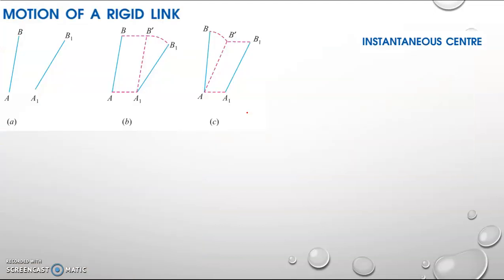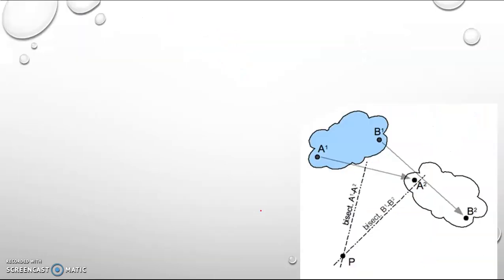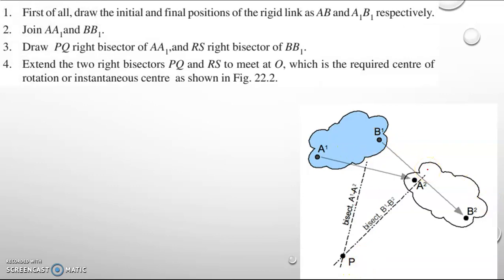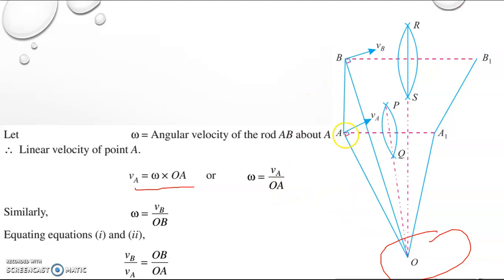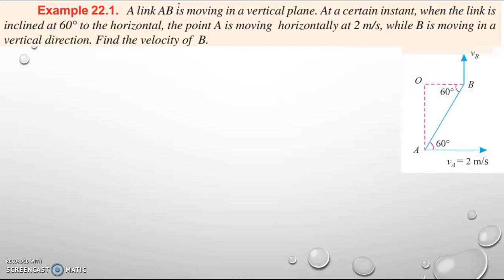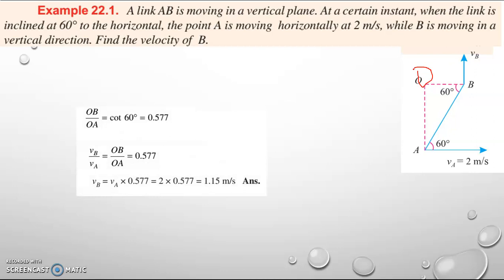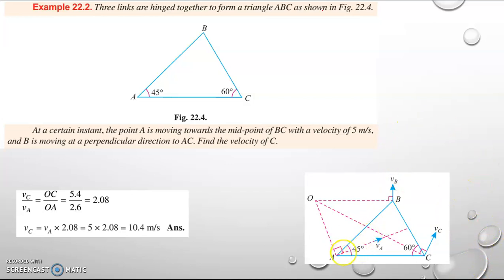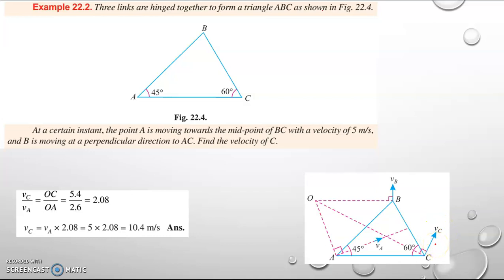Engineering mechanics-Instantaneous centre 1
There are two definitions for instantaneous centre:  Instantaneous center is a point on a member which another member rotates around, permanently or instantaneously.  Instantaneous center is a point in common between two members where the velocities are equal, both in direction and magnitude.